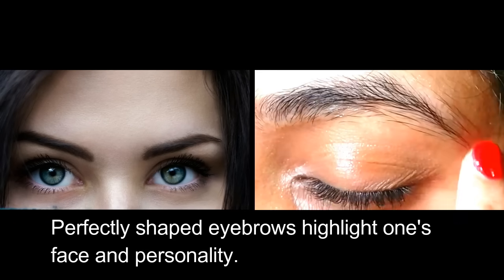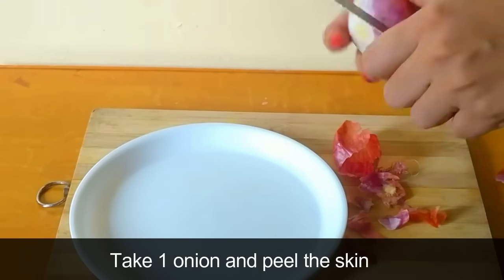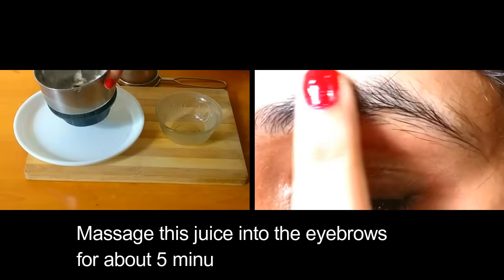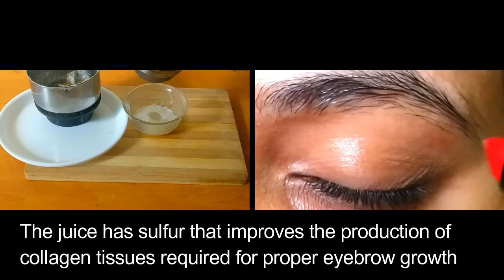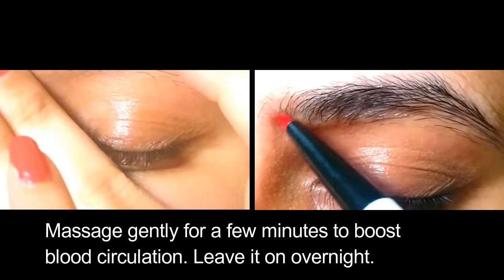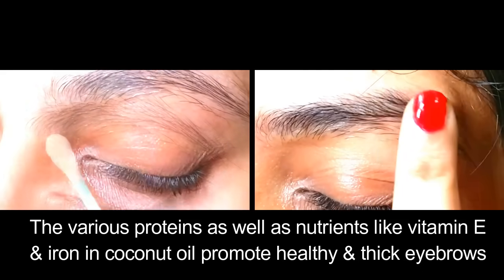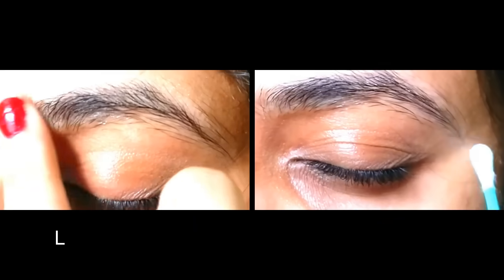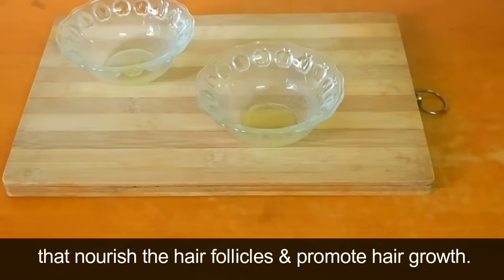Top 3 Easy Ways to Grow Thick Eyebrows Naturally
How to grow long thick eyelashes & eyebrows FAST, Guaranteed thicker eyebrows. grow eyebrows naturally, grow eyebrows naturally home remedy, grow eyebrows overnight. How to grow eyebrows faster and thicker naturally at home. This is Natural homemade remedy with No side effects.

Welcome to Beauty Recipes. We provide you home remedies for health, skin, hair and all beauty problems.